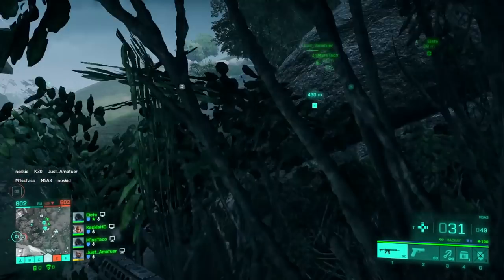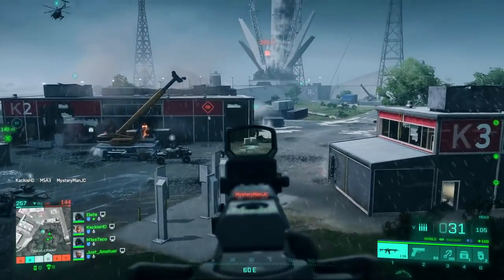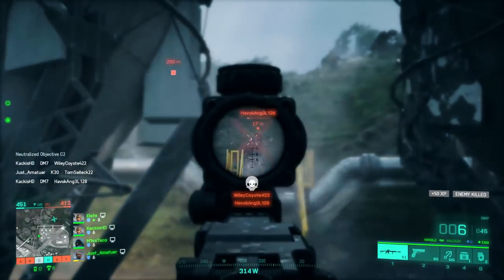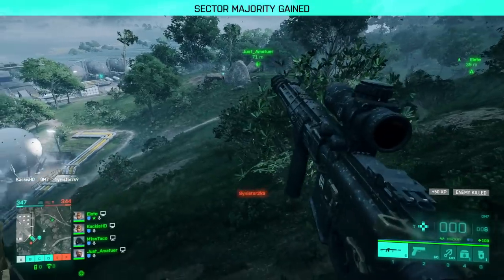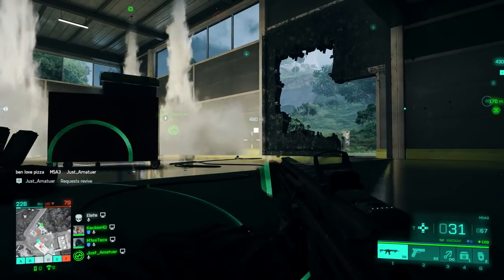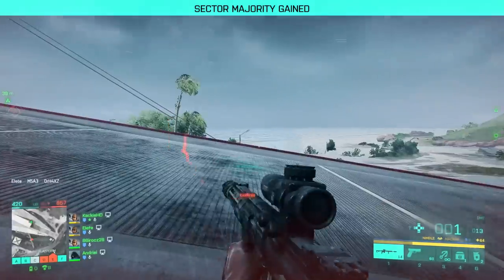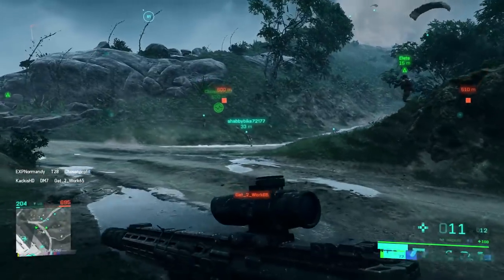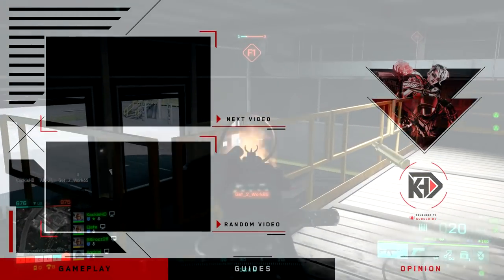The Most CRUTCH Weapon Attachment in Battlefield 2042 (Beta)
I've been playing the Battlefield 2024 Beta a ton! And there's one Weapon Attachment I have been Crutching on HARD! So I wanted to share it with you guys!

New Battlefield Video going over what I think is the best Weapon Attachment in the BF 2042 Open Beta!
This Attachment is not available for All Weapons in the beta, so potentially the best weapons in Battlefield 2042 are going to be ones that can use it!
The beta is now an Open Beta, with everyone being able to get beta access!